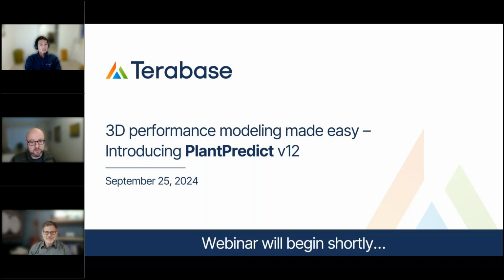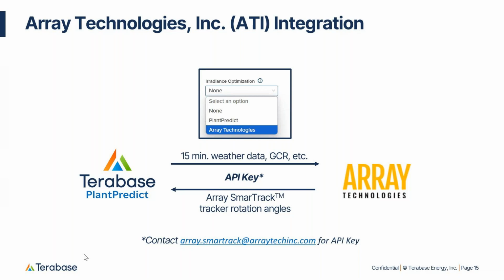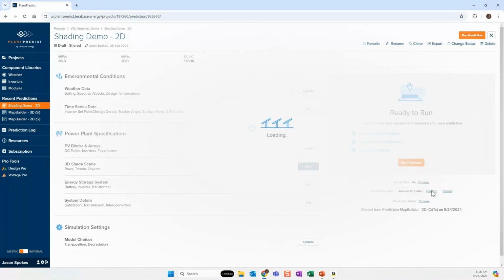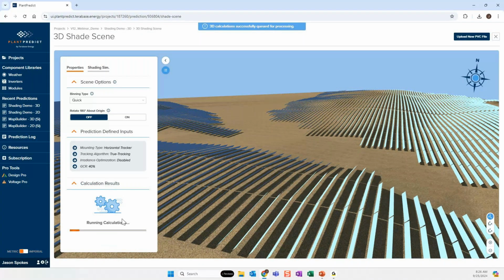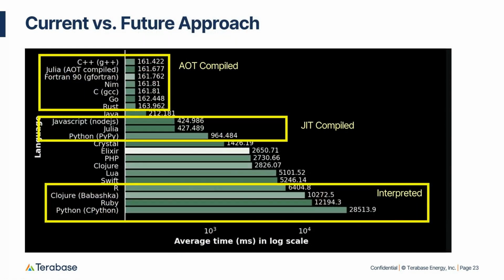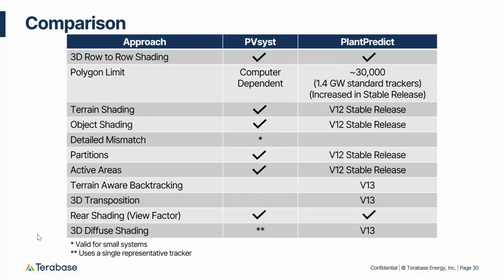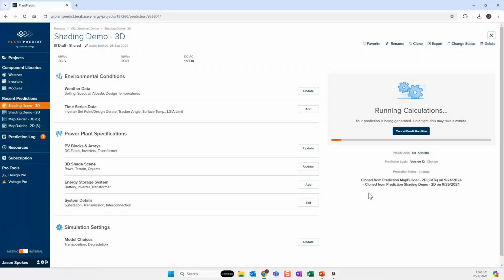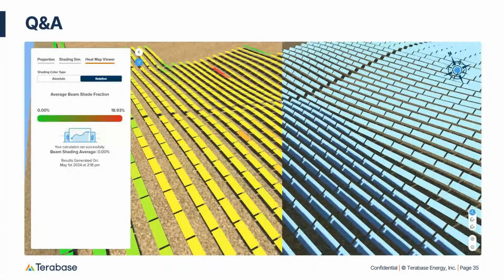[Webinar] 3D Performance Modeling Made Easy – Introducing PlantPredict v12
This webinar introduces PlantPredict Version 12 and its new 3D shade modeling capabilities, showing how advanced, cloud-based 3D performance modeling can be integrated directly into early-stage solar design workflows to reduce yield uncertainty and improve design accuracy.

In this webinar, you will learn:
• What’s new in PlantPredict Version 12 and how it improves performance modeling
• How PlantPredict 3D enables accurate 3D shading analysis for utility-scale solar projects
• The fundamentals of 3D shade modeling and why it is more complex than traditional 2D approaches
• How to access and run 3D shading simulations within PlantPredict
• How third-party 3D geometry (e.g., PVC files) can be imported for shade analysis
• How terrain scenarios, tracker configurations, and shading algorithms impact energy results
• How to interpret PlantPredict 3D shading outputs and results

Presenters:
• Jason Spokes, PE (Sr. Product Director, PlantPredict, Terabase Energy)
• Kurt Rhee (Product Owner, PlantPredict, Terabase Energy)